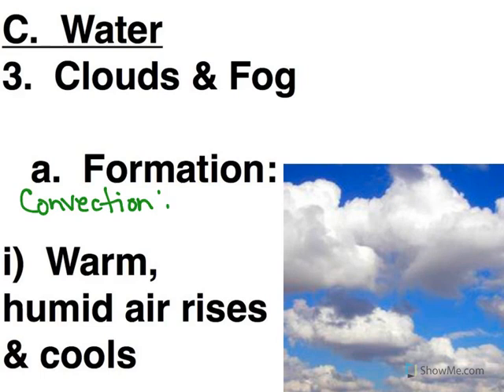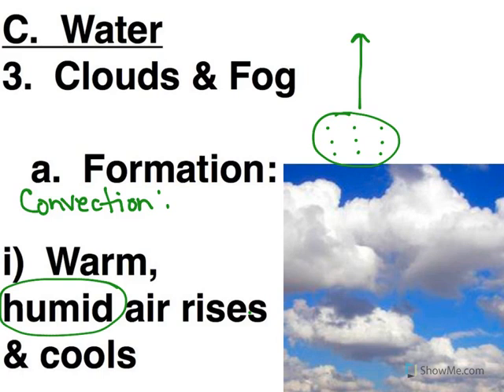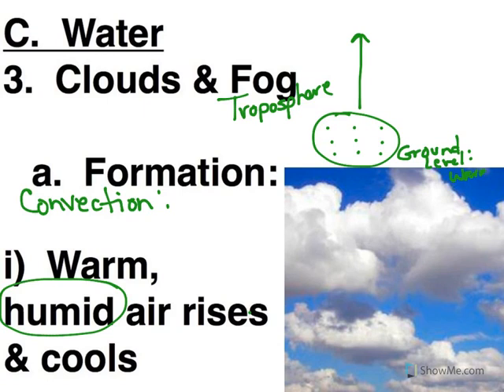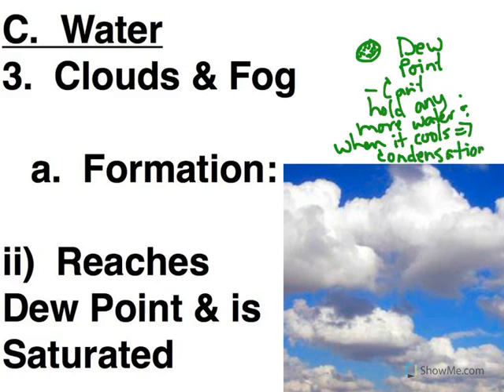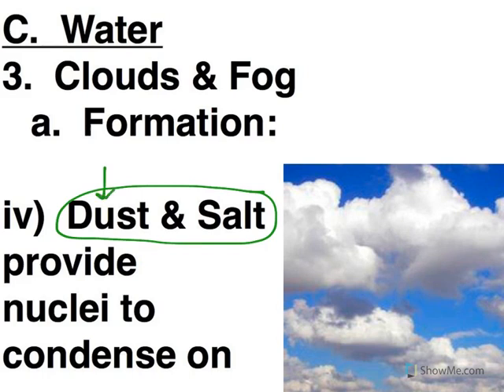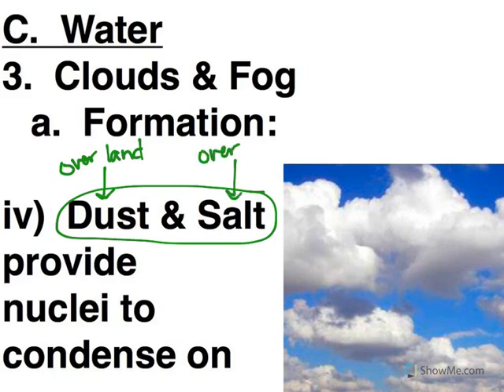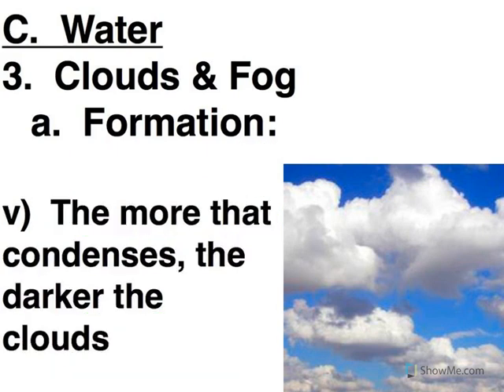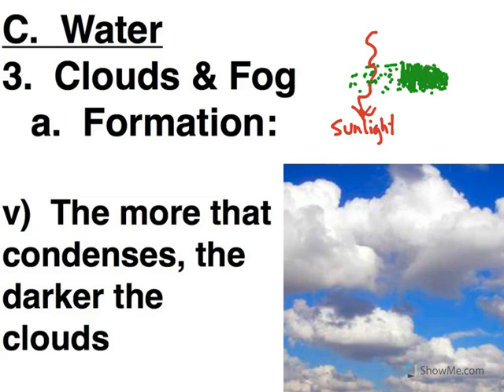Cloud Formation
How clouds form